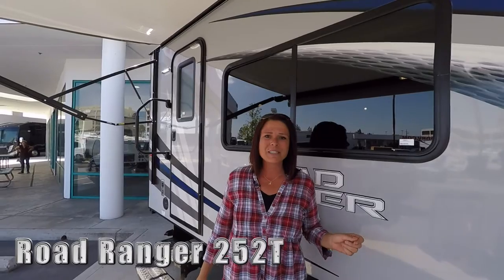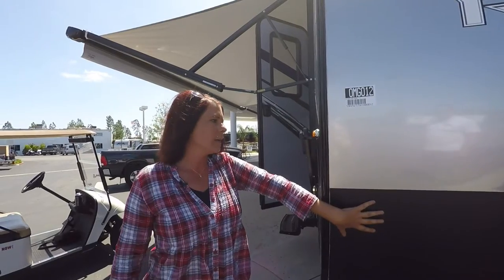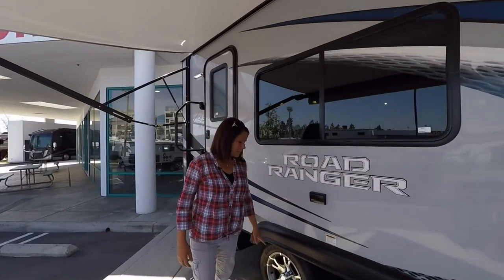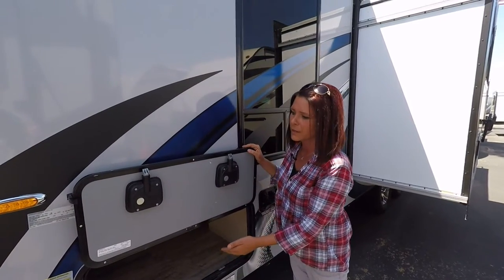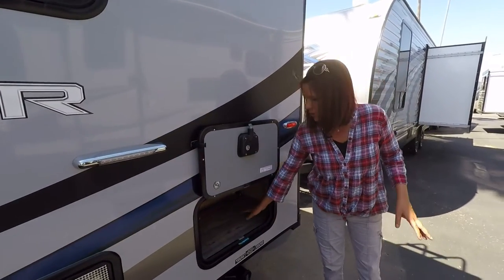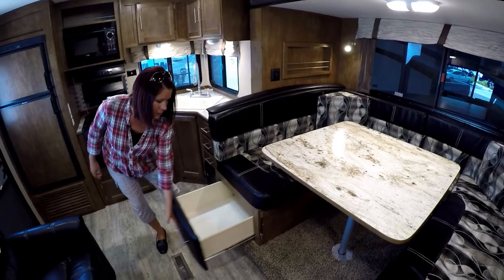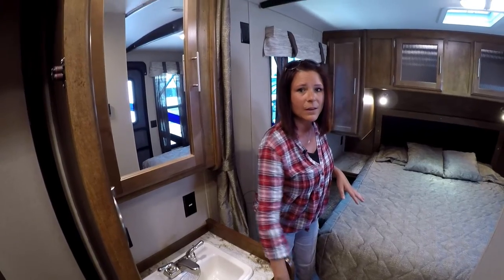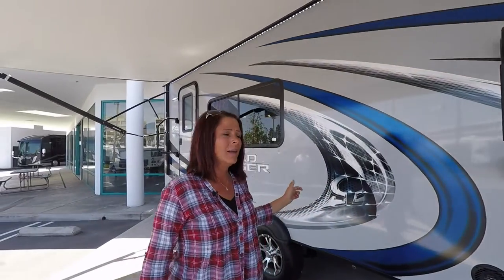2016 Omega Road Ranger 252T - DDRV.COM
- In this Dennis Dillon RV Product Walkthrough, Nikki gives an in depth tour of the Omega Road Ranger 252T. This RV will provide you with the best in comfort and quality, with a style that is all it's own.

For more information on RV sales and RV service you can visit our RV dealership in Boise, Idaho or our

Dennis Dillon RV & Marine is founded on the principle of a family-owned business. It’s what we were in 1973 when Dennis Dillon opened up his first GMC Motorhome Center, and it’s what we are today as the largest motorhome dealership in Idaho and California!

We are proud to be a premier choice of RV dealership for affordable RV sales, quality RV parts, and dedicated RV service in the West Coast and Pacific Northwest regions. Our knowledgeable staff will happily assist you with any sales or services that you could need.

DDRV’s experienced sales consultants and service technicians are here to help! Between our years of knowledge and our drive to take care of our customers, you’ll find no staff better equipped than the staff at Dennis Dillon RV.